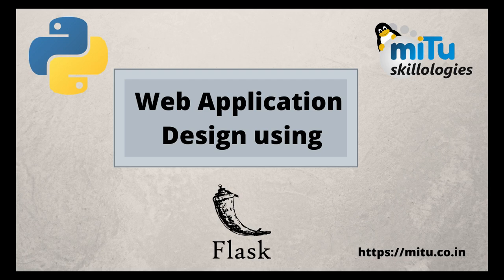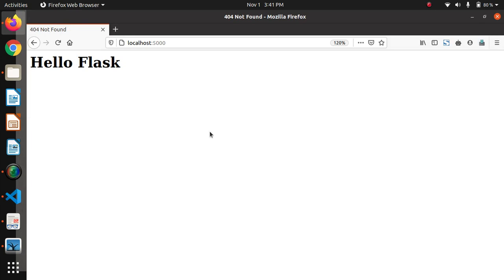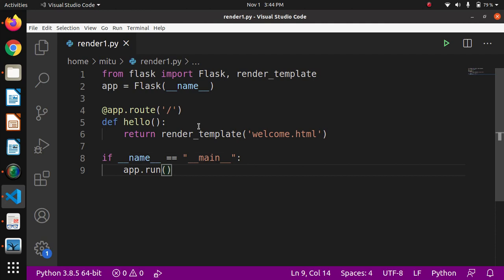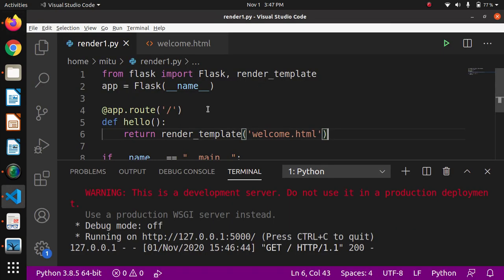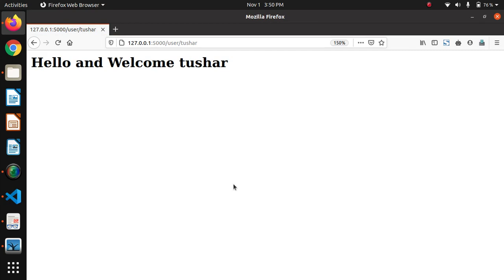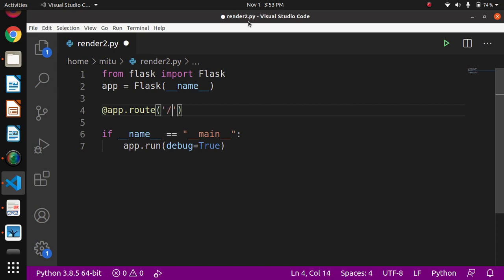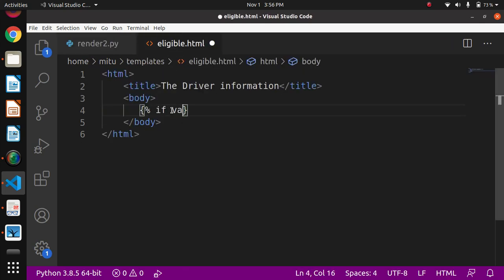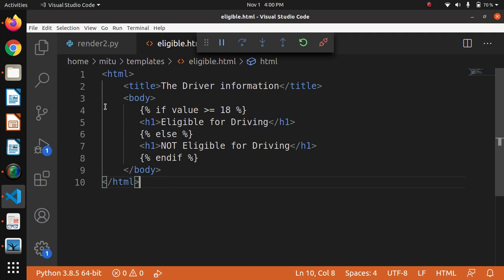Flask Application Development: 07 Rendering Part-1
Flask Application Development: 07 Rendering